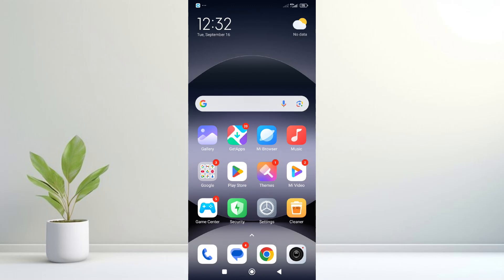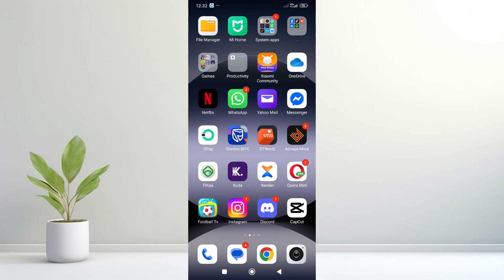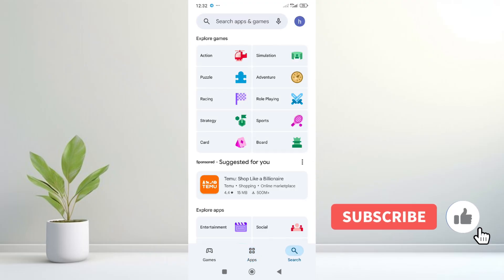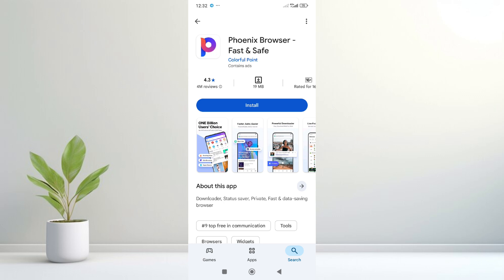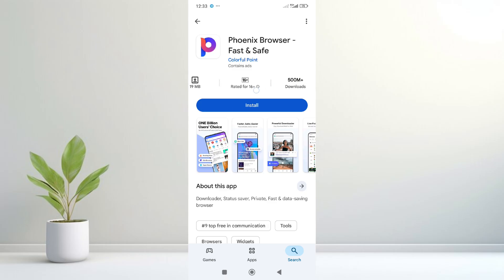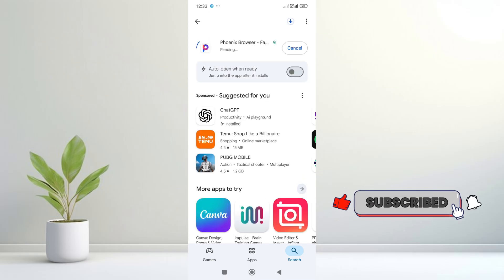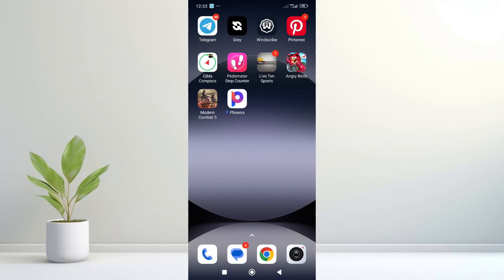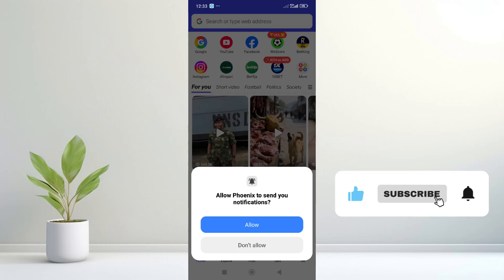How to Download Phoenix Browser on Mobile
In this video, I will show you How to Download Phoenix Browser on Mobile.